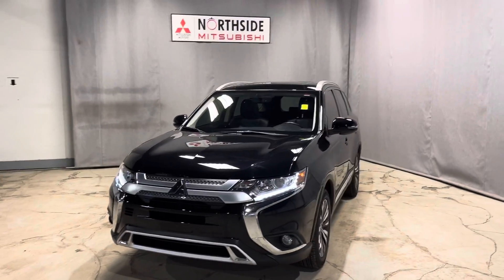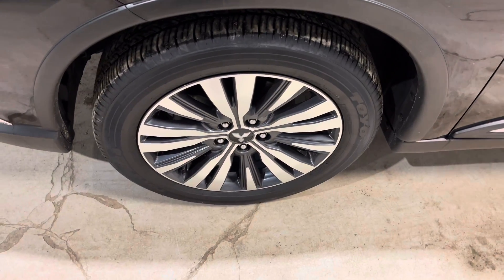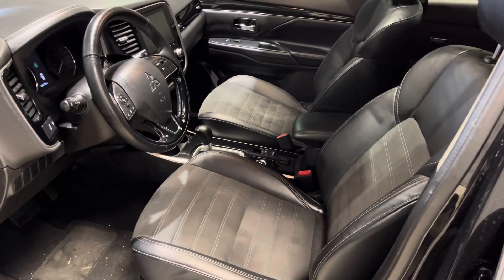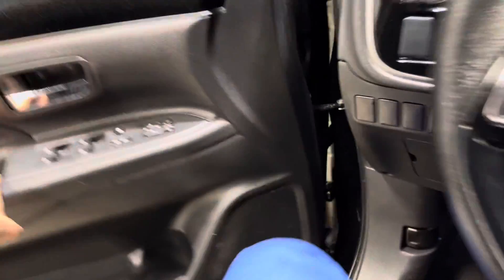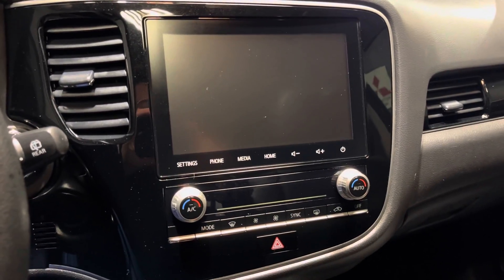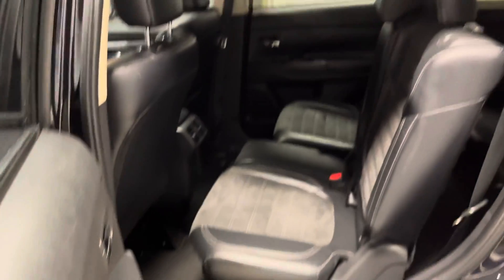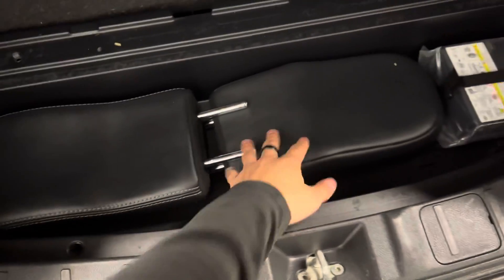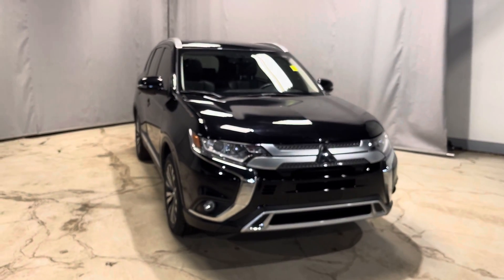Renee’s 2020 Mitsubishi Outlander EX!